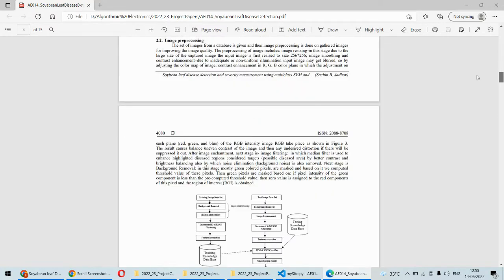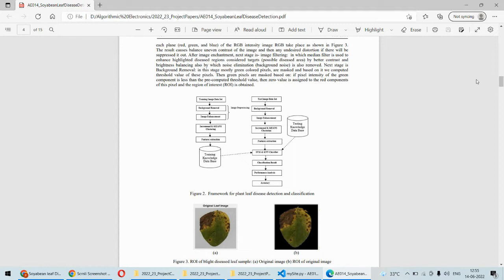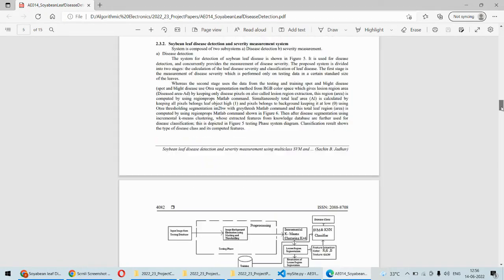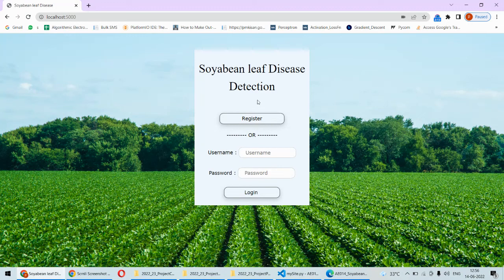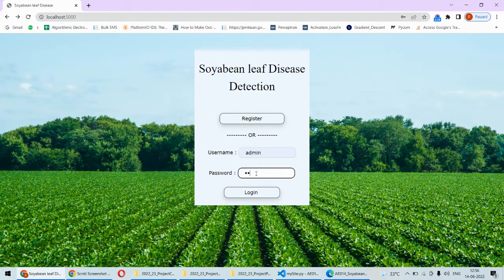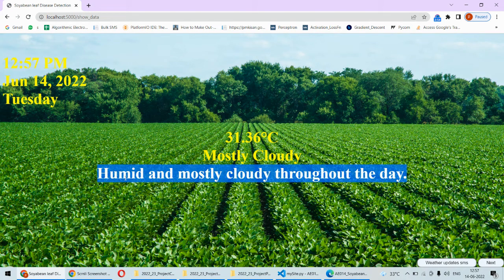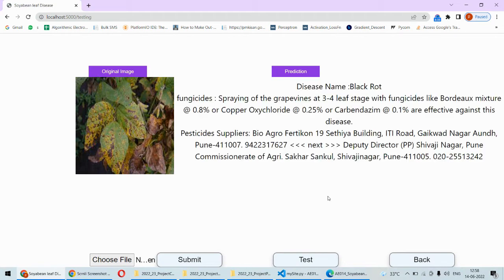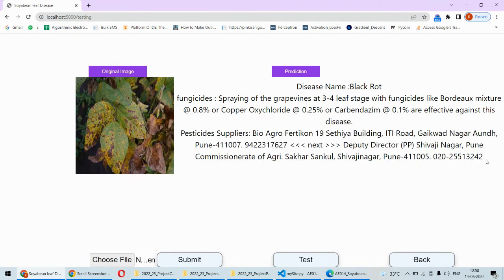AE014 | Soybean Leaf Disease Detection | Deep Learning